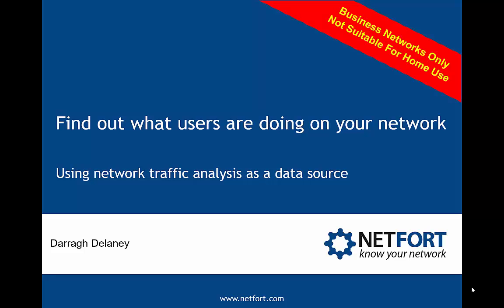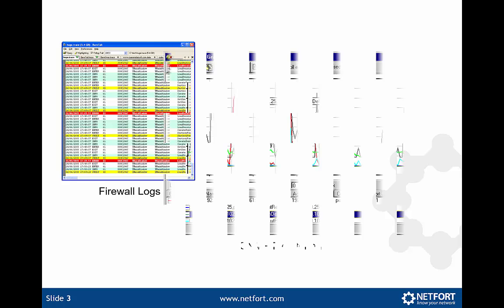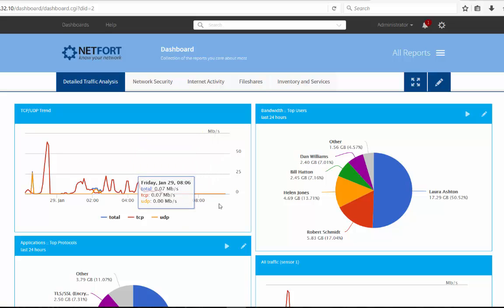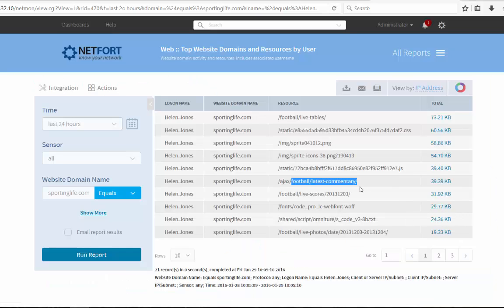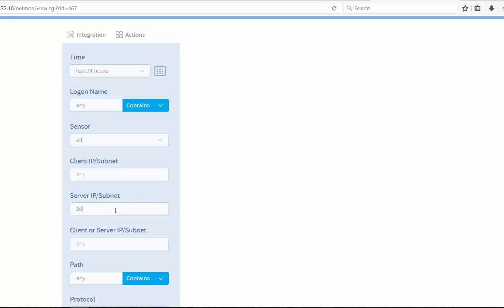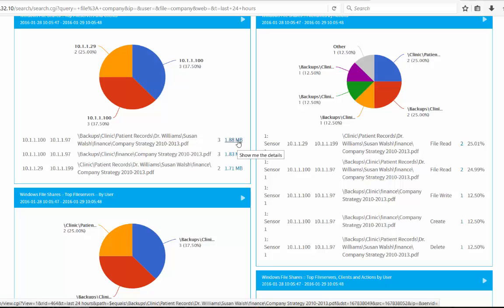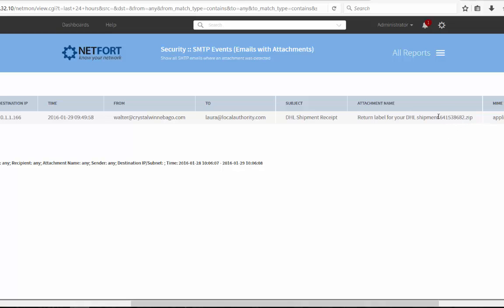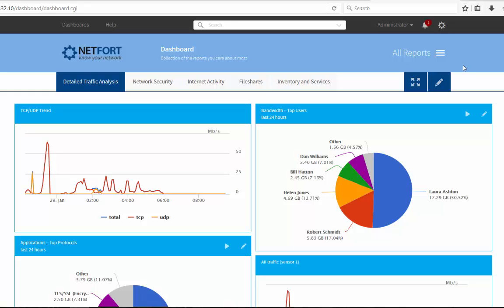Find Out What Users Are Doing on Your Network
- Find out what users are doing on your network with LANGuardian.

Available as a downloadable 30 day trial. All you need is a SPAN port or TAP and you will get visibility in minutes.